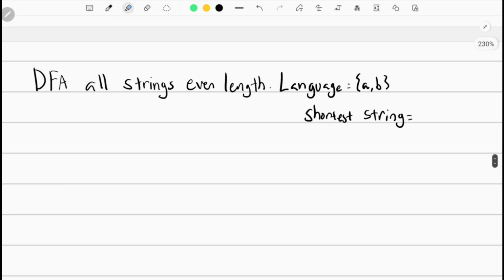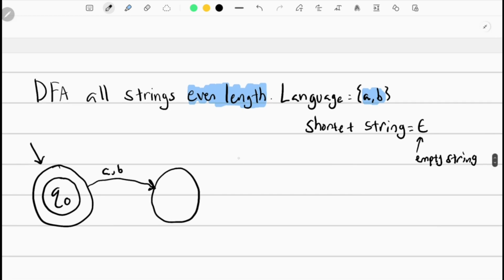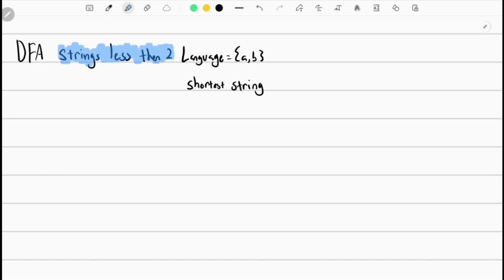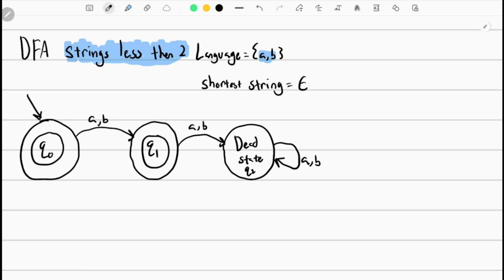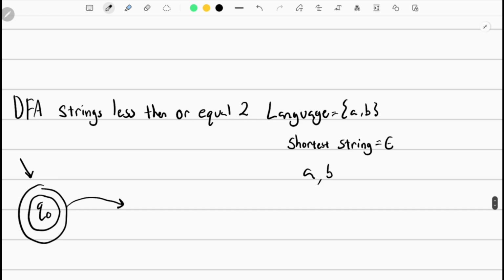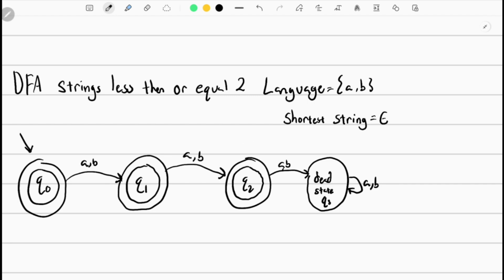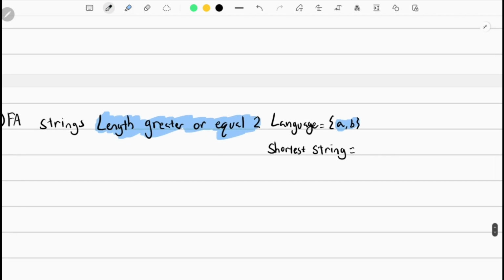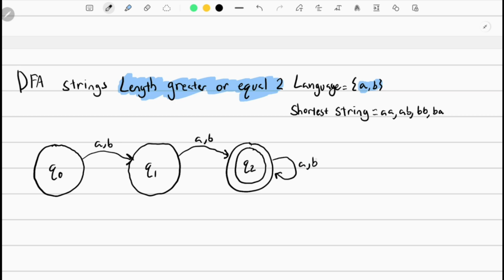DFA Examples Part 3 | Deterministic Finite Automata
Welcome to the first part of our DFA (Deterministic Finite Automata) series! In this comprehensive video, we’ll dive deep into the world of DFAs, providing clear explanations and detailed examples to help you grasp the fundamental concepts. This tutorial is designed for computer science students, professionals, and anyone with an interest in automata theory.

What You’ll Learn:
Introduction to Deterministic Finite Automata (DFA): Understand the basic principles and definitions of DFAs, including states, transitions, and accepting states.
Step-by-Step Walkthrough of DFA Examples: Follow along as we break down several DFA examples, illustrating how they work in different scenarios.
Designing DFAs: Learn how to design your own DFA for specific patterns and languages.
Applications of DFAs: Explore real-world applications of DFAs in text processing, lexical analysis, and network protocol design.
Common DFA Problems and Solutions: Address typical challenges encountered when working with DFAs and how to solve them.
Visual Representations of DFAs: See how DFAs can be visually represented through state diagrams for better understanding.
Clear Explanations: We break down complex concepts into easy-to-understand segments.
Interactive Examples: Follow along with interactive examples that demonstrate DFA functionality.
Expert Guidance: Benefit from expert insights and tips to master DFAs.
Practical Applications: See how DFAs are used in real-world scenarios to solve practical problems.
Computer Science Students: This video is perfect for students studying automata theory, formal languages, or theoretical computer science.
Software Engineers: Gain a deeper understanding of the theoretical foundations behind software engineering practices.
Data Scientists and Analysts: Learn how DFAs can be applied in data processing and pattern recognition.
Tech Enthusiasts: Anyone with a passion for learning about the underlying principles of computing and automation.
We encourage you to participate in the discussion! Leave your questions, comments, and suggestions below. We love hearing from our viewers and are here to help you understand and apply these concepts.

Let’s demystify DFAs together and build a strong foundation in automata theory.